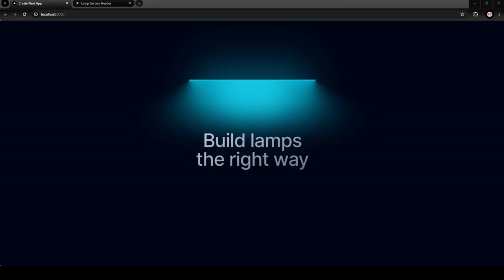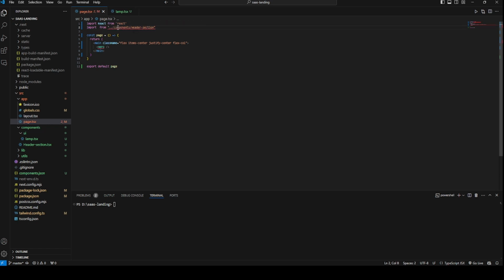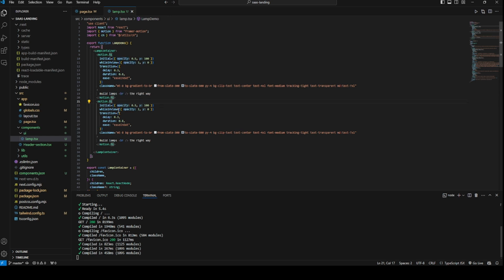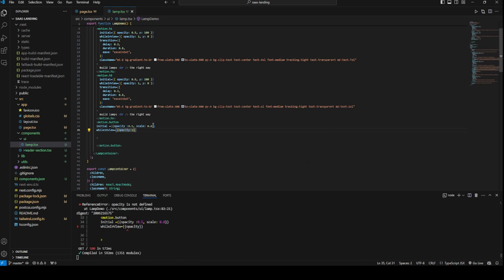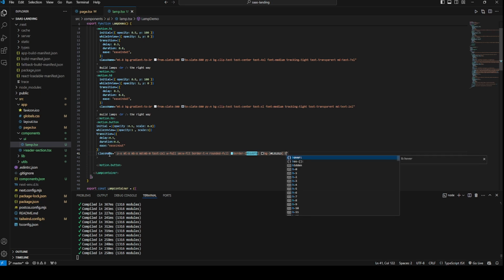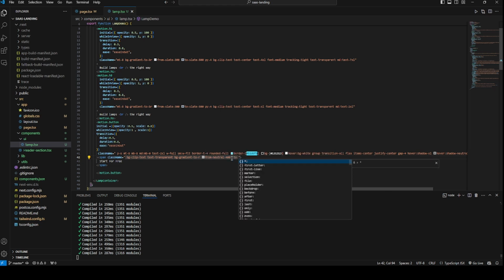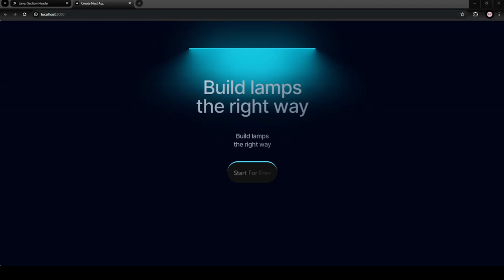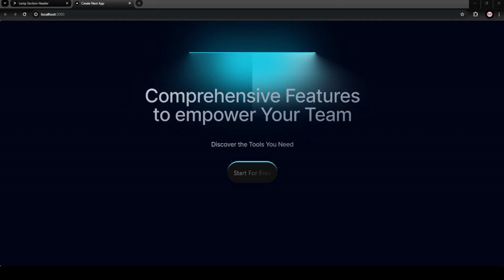Build an Amazing SaaS Landing Page with Next.js,Tailwind CSS and Typescript in 2024(Episode 4)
Build a unique Software-as-a-Service landing page in Next.js,Tailwind CSS Typescript,shadcn ui,and aceternity
📚 Materials/References:
Chapters:
Intro-00:00-00:10
Recap of previous video-00:10-01:00
Optimizing the code-01:00-05:42
Importing the Lamp.TSX file -01:20-02:11
Fixing errors-02:11-03:15
Adding a subheading-03:15-04:10
Adding a button with hover effects-04:10-12:12
Adding text to the button -12:12-14:22
Changing the gradient in the lamp-14:22-16:12
Outro-16:12-21:03
Preview of next video-16:12-16:50